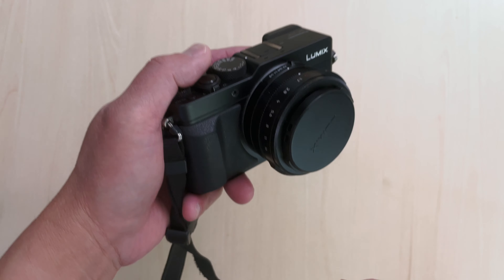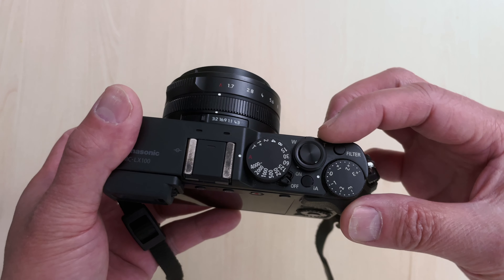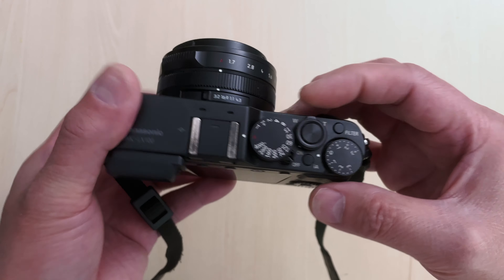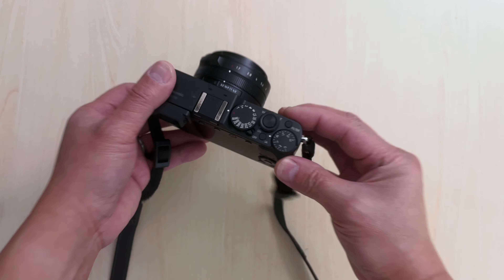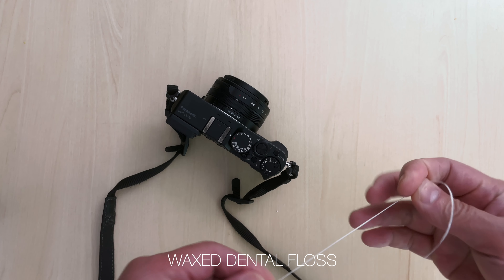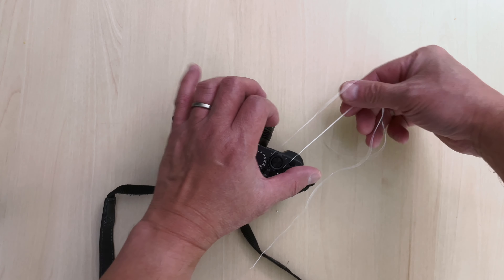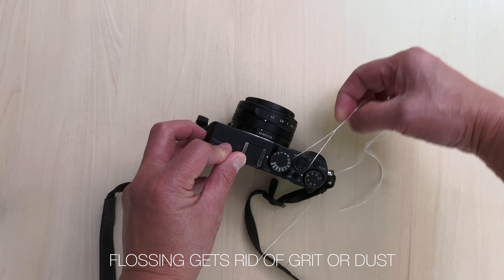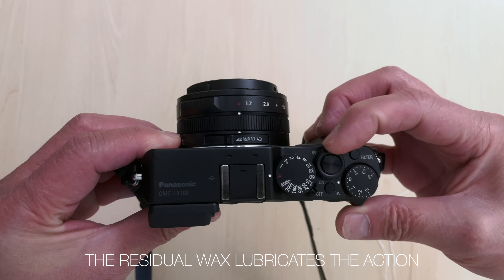Stuck-Stiff Zoom Lever on your Panasonic LX100? Floss it!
Do you have a stiff-stuck zoom Lever on your Panasonic DMC- LX100? Floss it!  Recently, my trusty LX100 developed an issue where the zoom lever got stiff and hard to operate.  Searching the web revealed a few tricks, like the squeezing the metal body. It occurred to me, that the issue is probably dust and grit and building up around under the button and shaft. I grabbed some waxed dental floss and flossed the lever shaft button. The residual wax from the floss lubricates the lever action.  Let's see if this fix works long term.  (Although, it's easy enough to floss again as needed.) Do this at your own risk of course.  For myself, the lever action is now smoooooth.